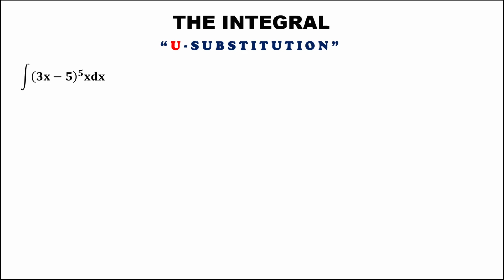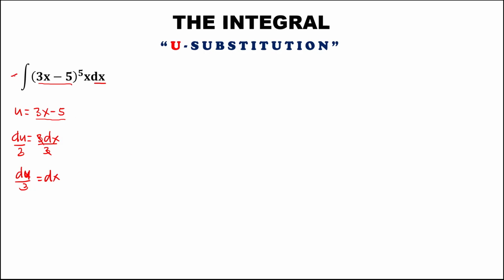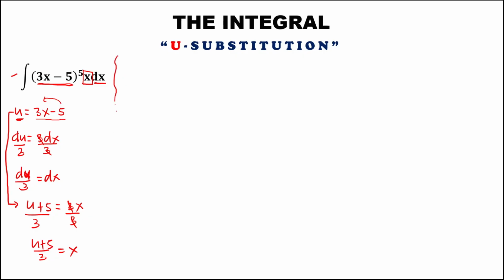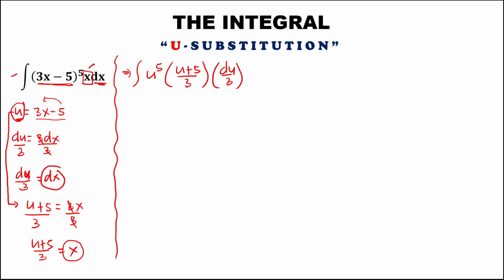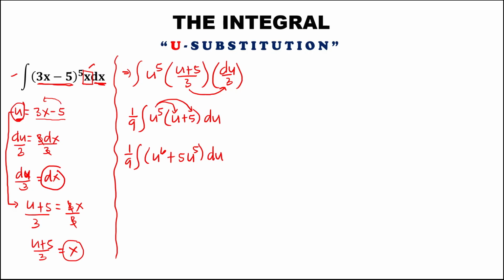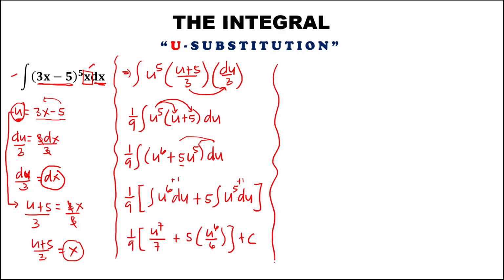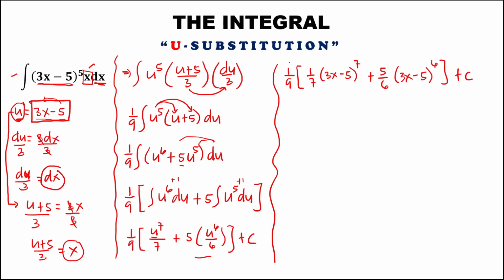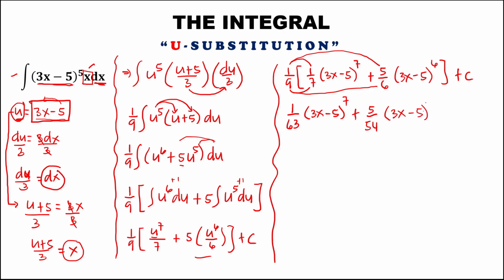ANTIDERIVATIVE || U-SUBSTITUTION || THE INTEGRAL